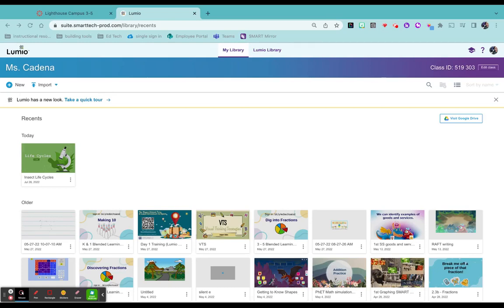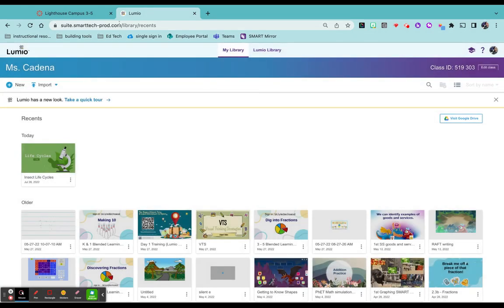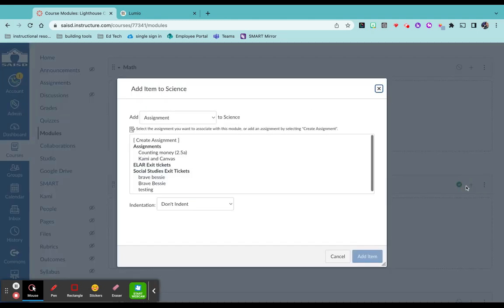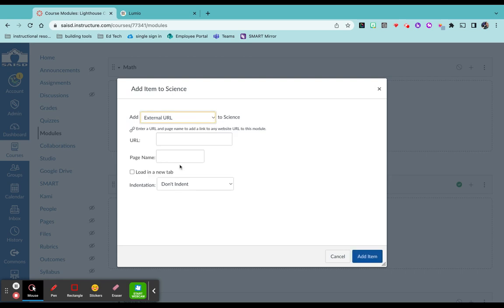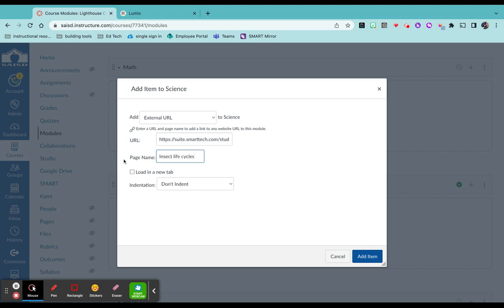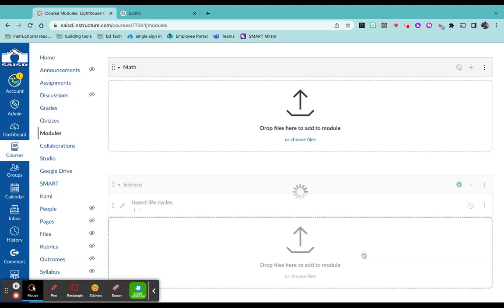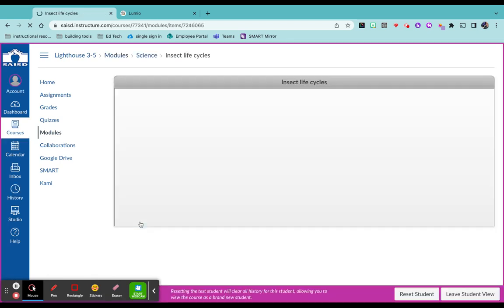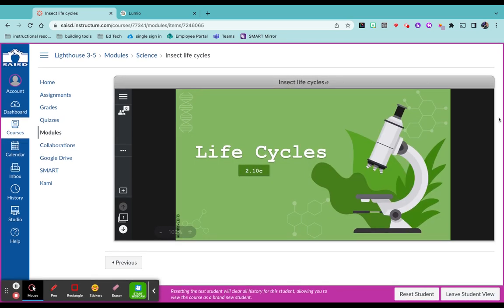Embed Lumio Lesson in Canvas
In this video, learn how to embed a self-paced Lumio lesson in Canvas for your students.